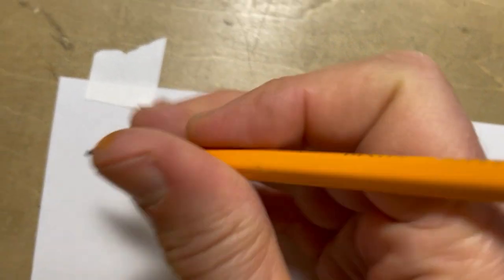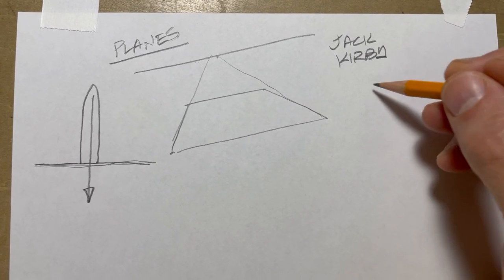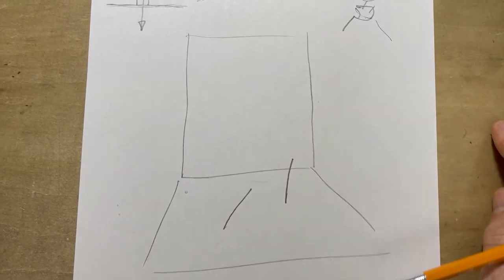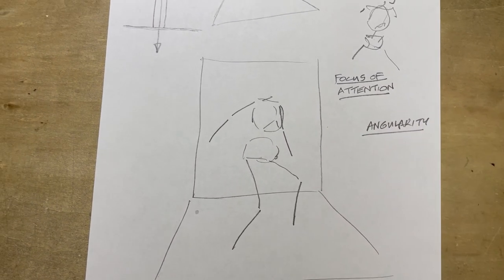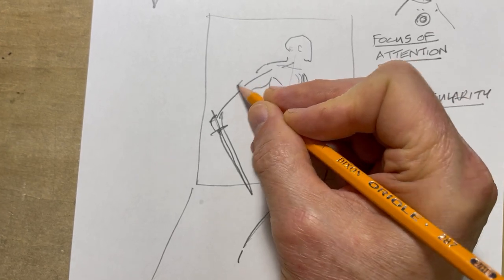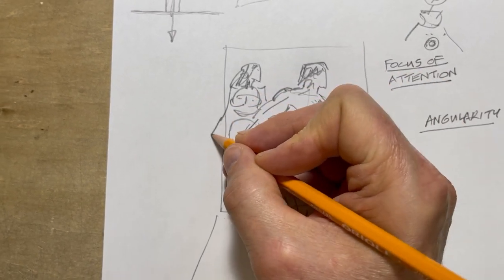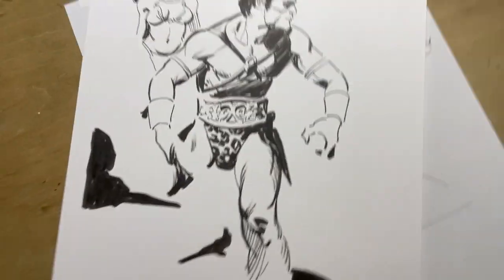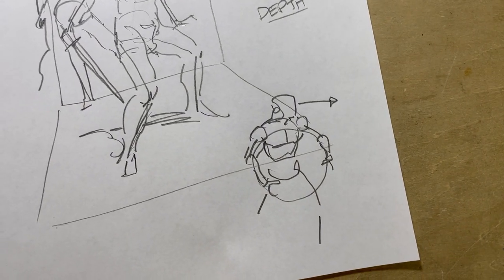Figure Drawing Planes Angularity Focus Depth Drama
check out my bestselling Secrets of Drawing books in PDF format